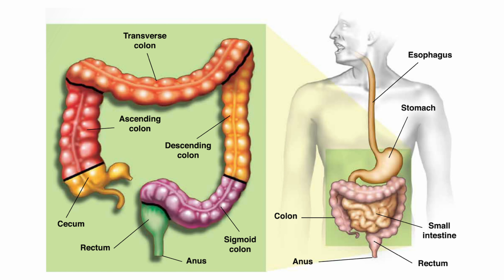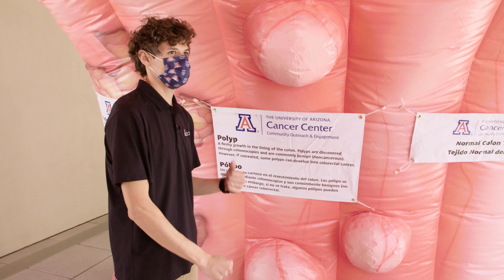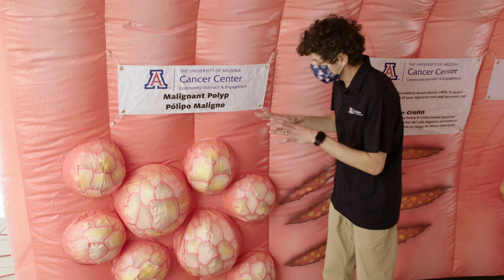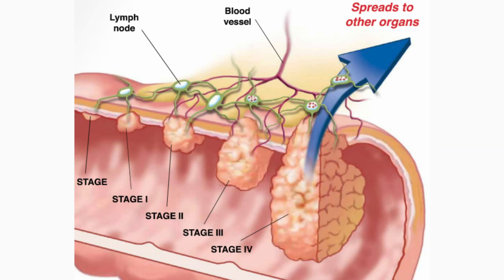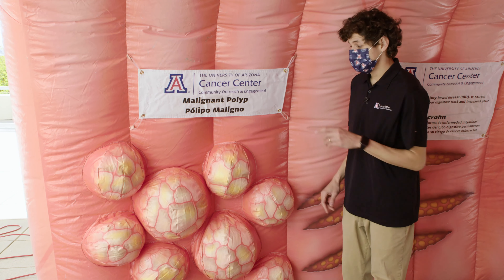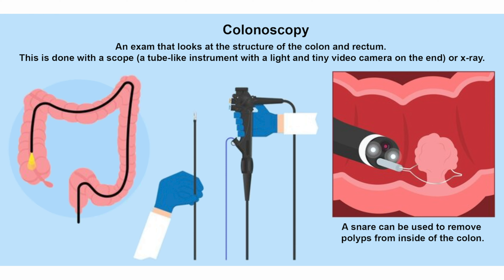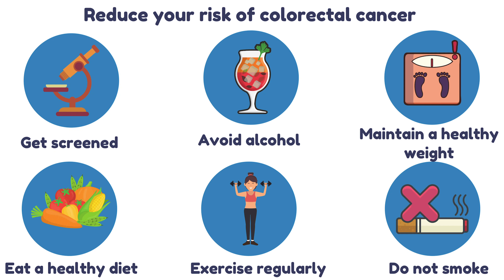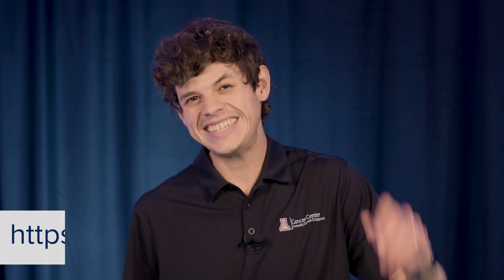Colon Tour in English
One of our health educator at the University of Arizona Cancer Center gives a tour of the giant colon. Learn more about where the colon is located, the stages of colon cancer, and how to prevent colorectal cancer through screening and engaging in a health lifestyle.